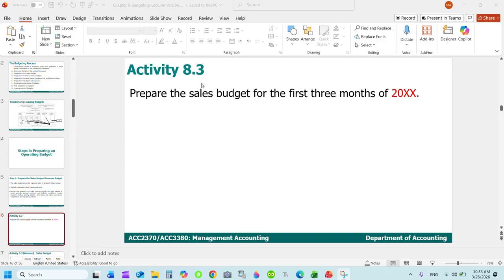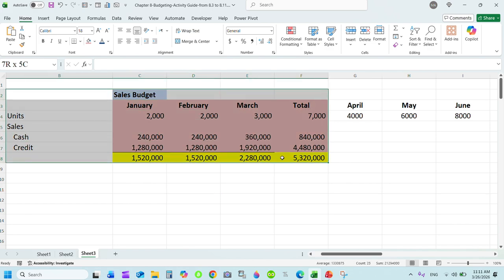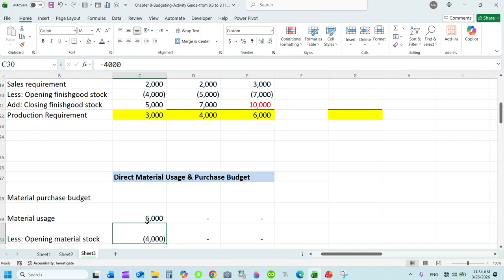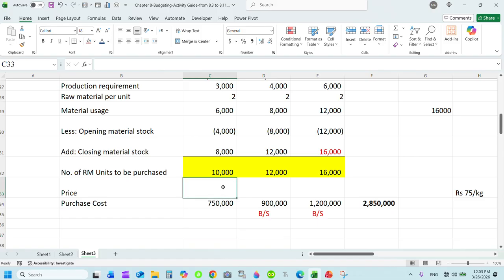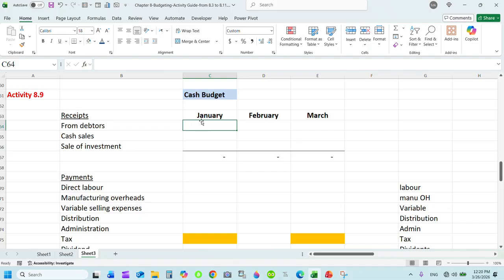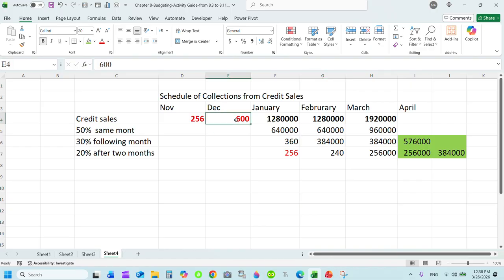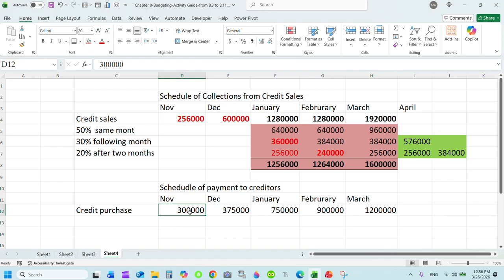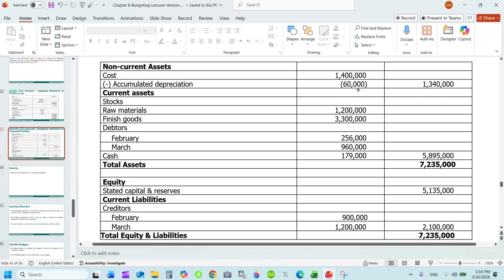Functional Budgets and Master Budget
Sales budget, Production budget, Material usage and purchase cost budget, Direct labour cost budged, Manufacturing overhead cost budget, Non manufacturing overhead cost budget, Cash budget, Budgeted statement of Profit or loss , Budgeted Statement of financial position